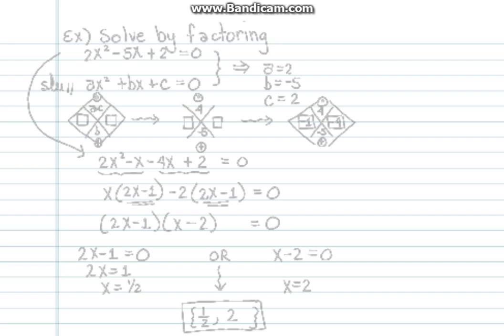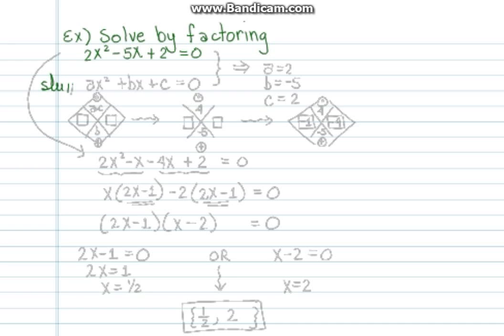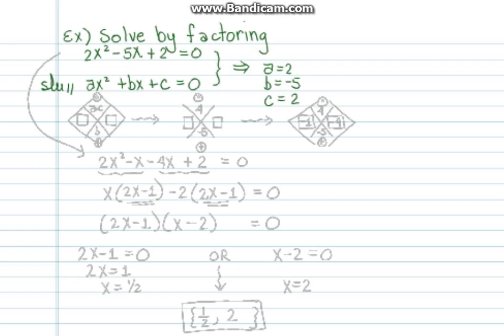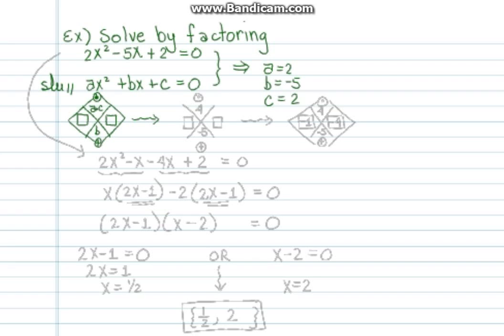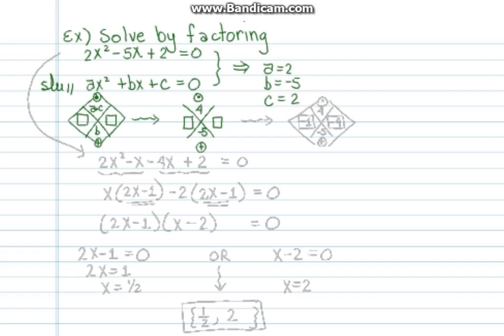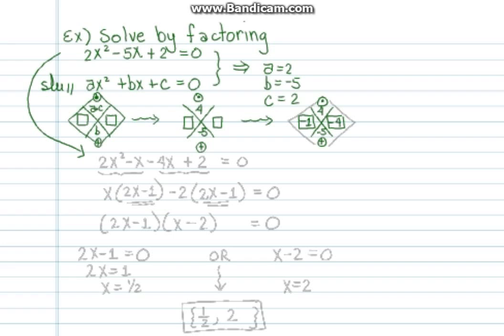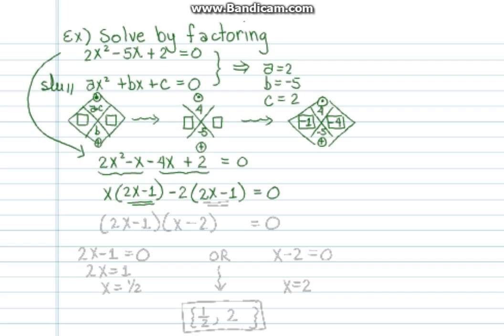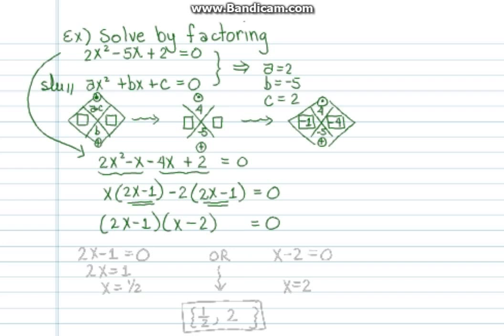G: quadr equa F: slu w/ diamond (1)